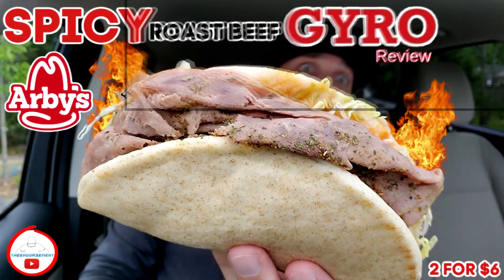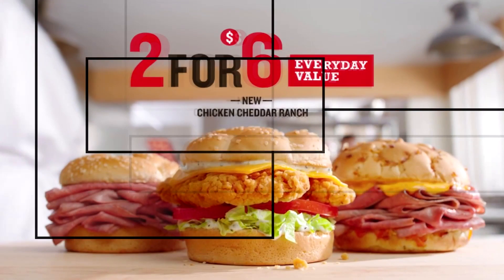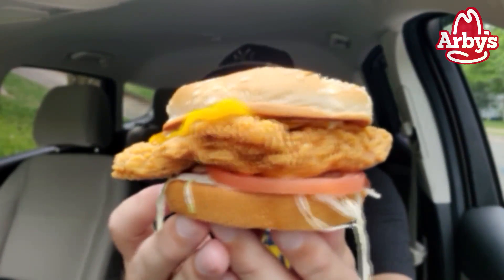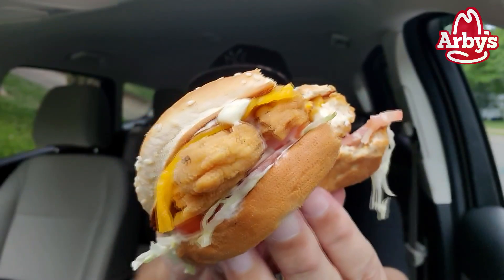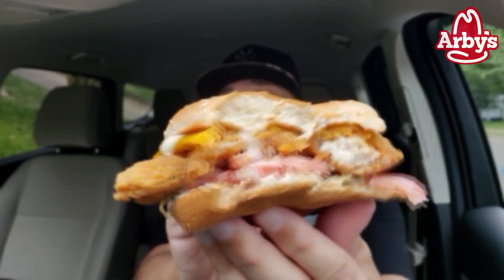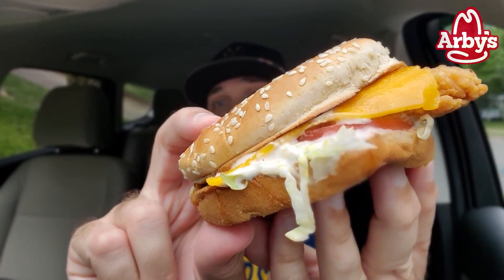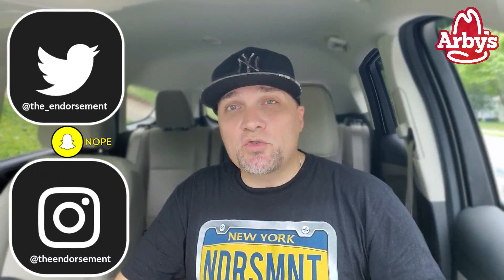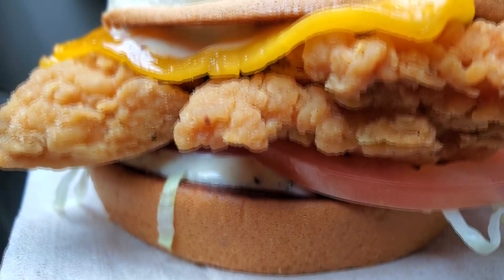Arby's® Chicken Cheddar Ranch Sandwich Review! 🐔🧀🤠 | 2 for $6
Today I review the NEW Chicken Cheddar Ranch Sandwich from Arby's®!

The new Chicken Cheddar Ranch has it all. Fried chicken tenders. Cheddar Cheese. Creamy Parmesan peppercorn ranch. Toasted bun. Super descriptive name. ($4.49)

I LOVE Peppercorn Ranch so I am excited to try this!

0:00 - INTRO - Arby's® Chicken Cheddar Ranch Sandwich Review!
0:41 - MERCH ALERT
1:08 - I show you a Box
3:42 - Rookie Bite